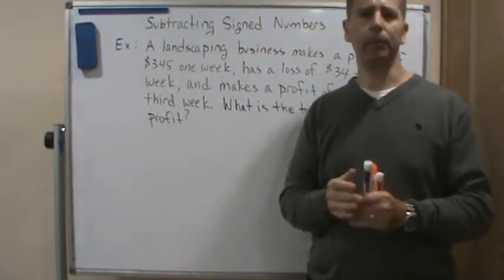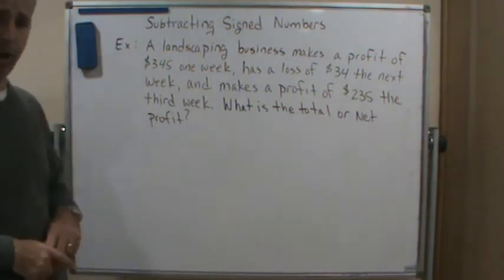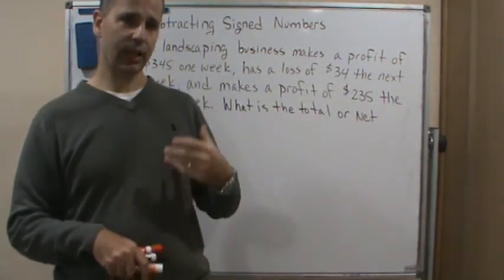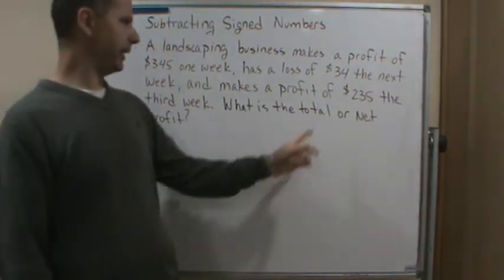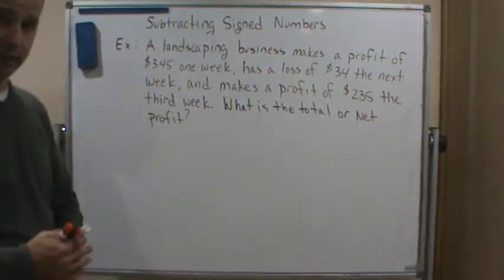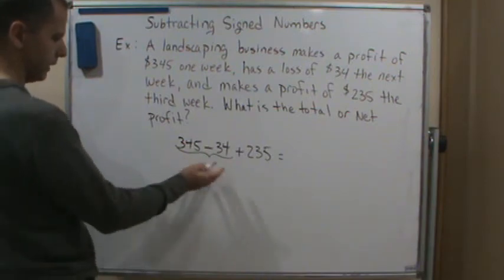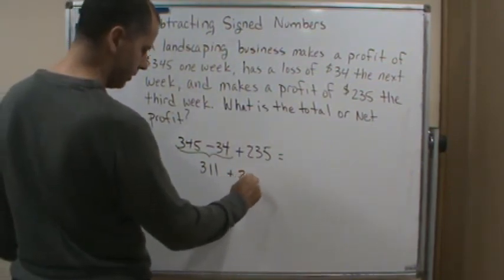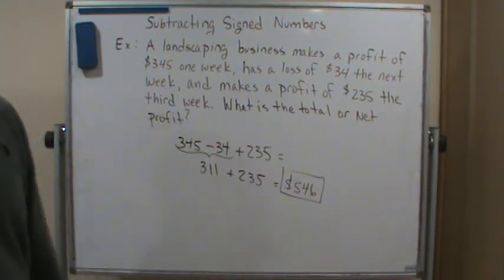Applied Math Sec 5 2 Subtracting Signed Numbers Example 4